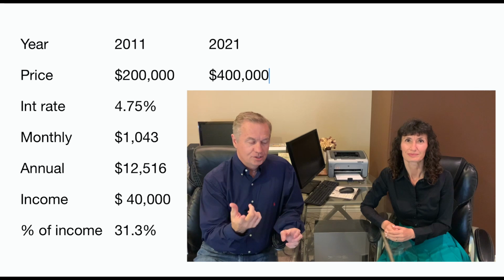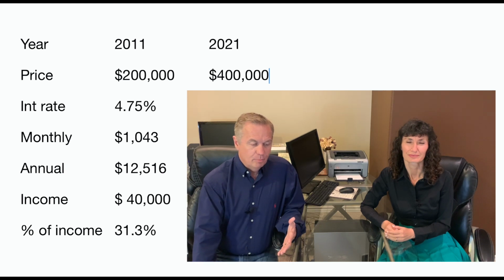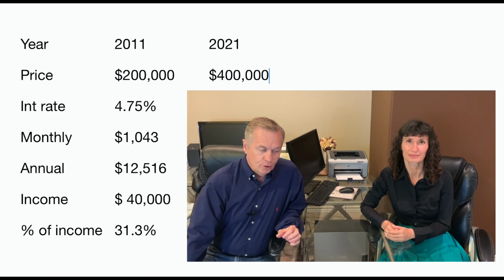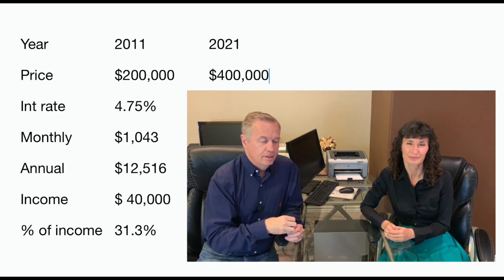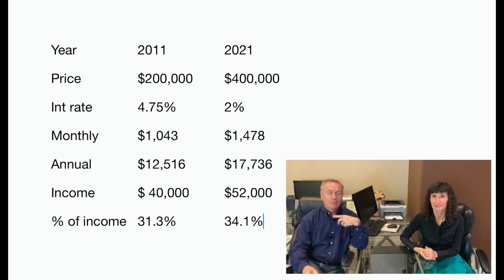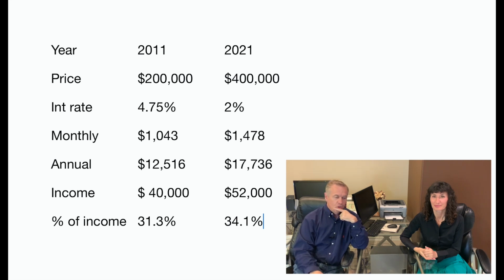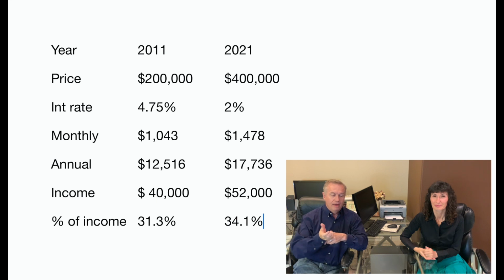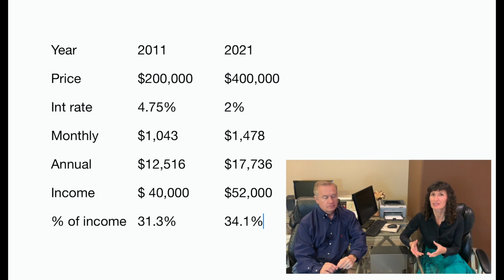Home Affordability. Are Homes More or Less Affordable Than 10 Years Ago?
Todd and Oana talk about home affordability comparing interest rates as well as home prices over a period of ten years. We also include the change in median earnings as well as CPI changes and how that affect home affordability.

A few factors that also affect home affordability include the types of loans being given to homebuyers, whether fixed or variable rate as well as the relative income level of homebuyers over time as well as the ratios used by mortgage companies to qualify borrowers for a home purchase.

Some thing that have changed over the last 10 years include the fact that Gen Z and Millennials are the largest home buyer group ever and that they are far more affluent and higher income earners than their peers were only 10 years ago.  In 2011 median incomes were about $40,000 but they have risen to $52,000 and in the 25-35 year old range those increases are even higher, making buying a home more affordable, even given the rising cost of housing.